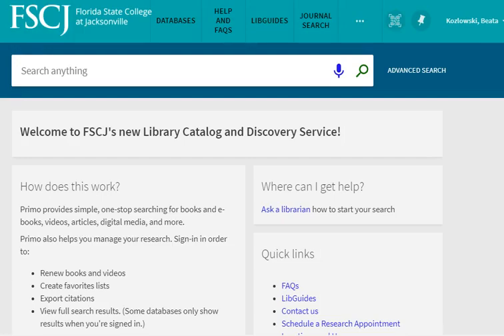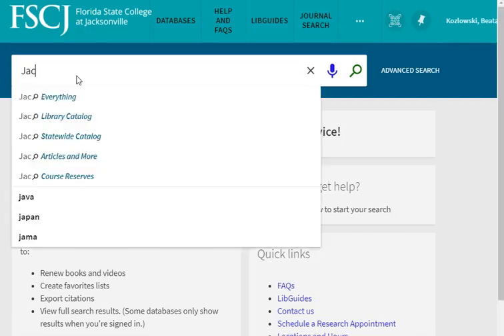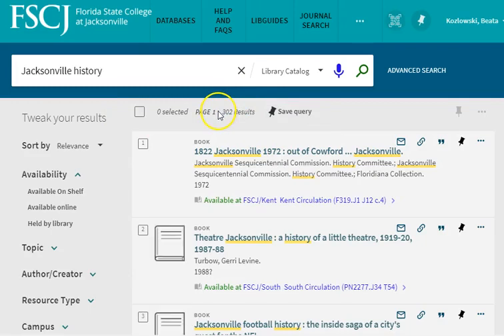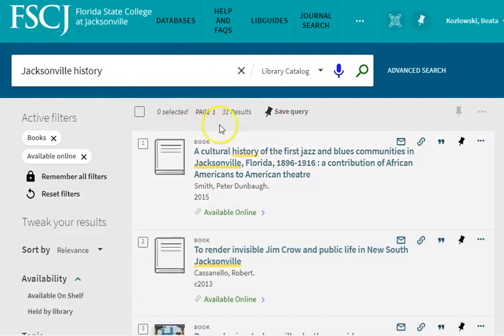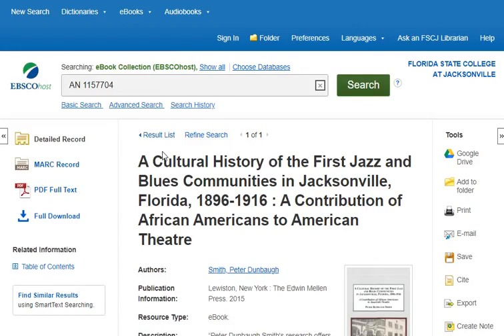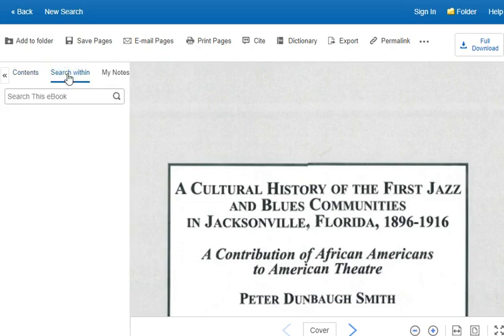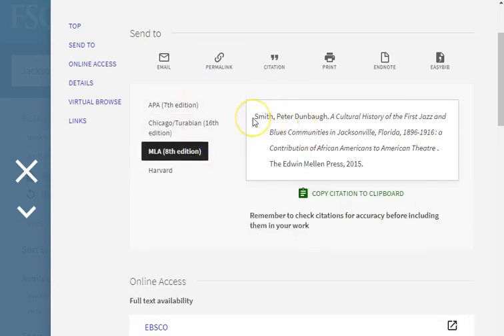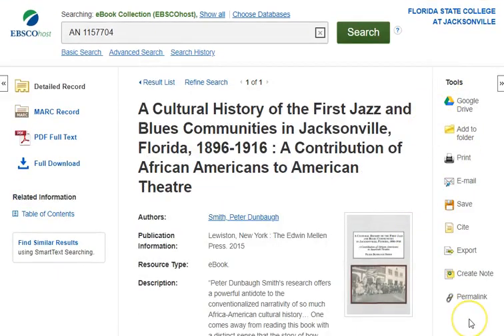Searching for eBooks in Primo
This video demonstrates how to search for and access eBooks (electronic books) as well as how to use various tools in the FSCJ Library online catalog.

Need help from a librarian?